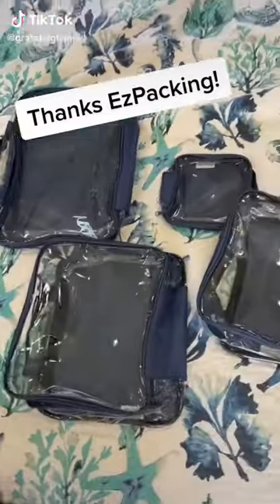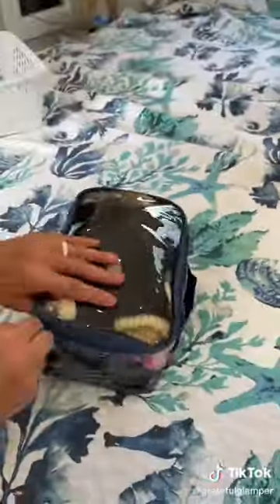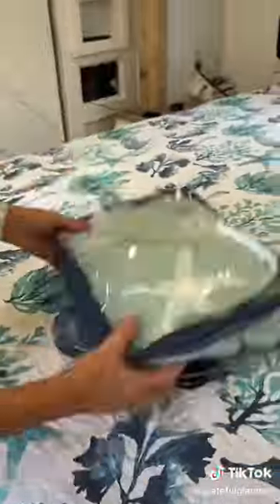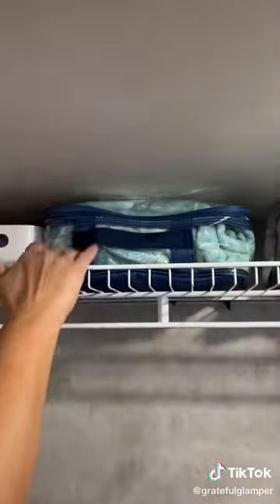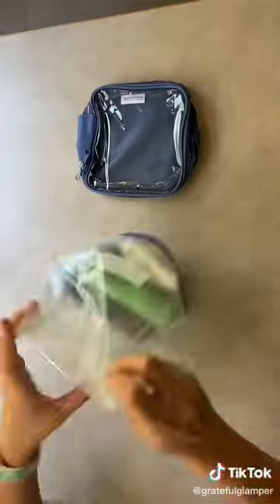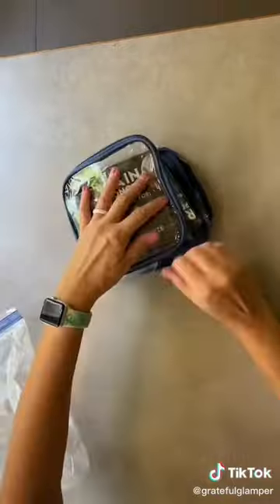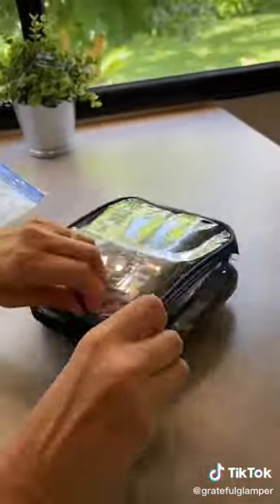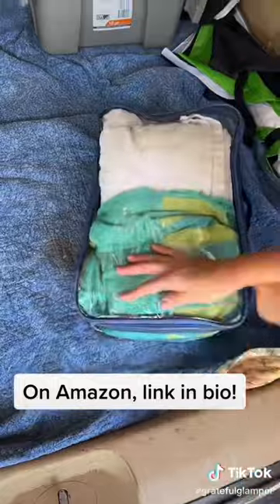The Best RV Life Organizers | Clear Packing Cubes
It's official! Clear packing cubes are an RV lifer's best friend! The @Gratefulglamper is totally loving our Starter Set. Check out how she used each cube to organize their towels, sheets, and toiletries.

Stay in the loop! Packing videos, helpful tips and new products released here: